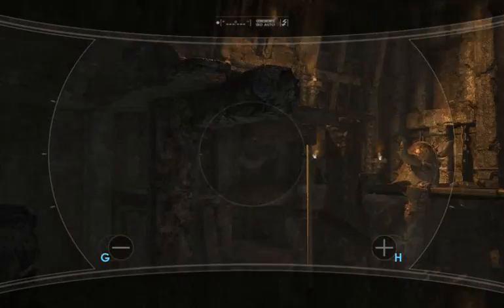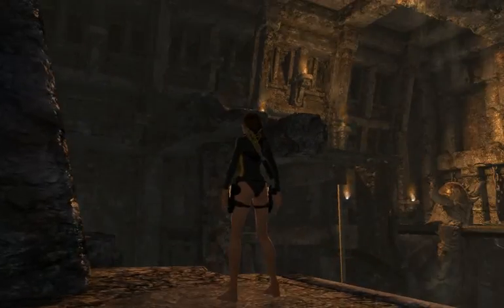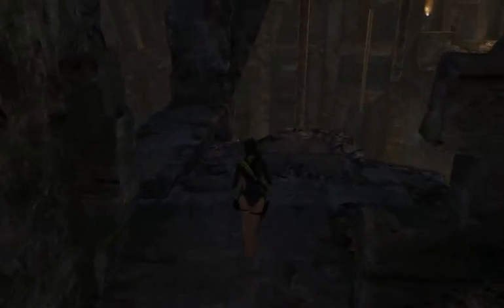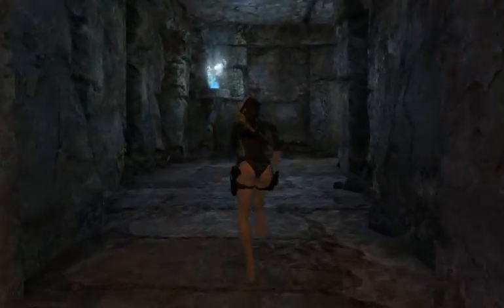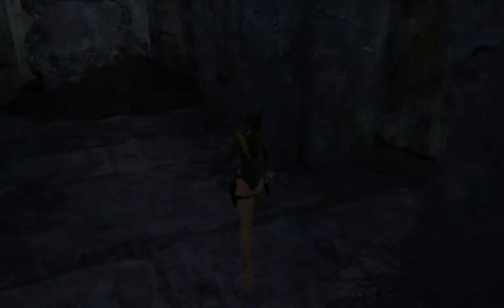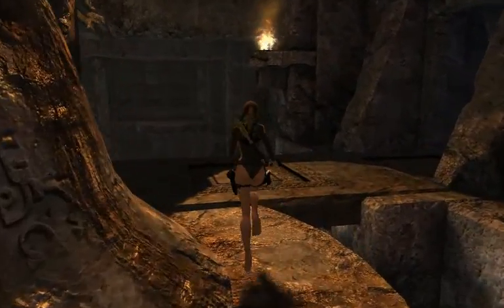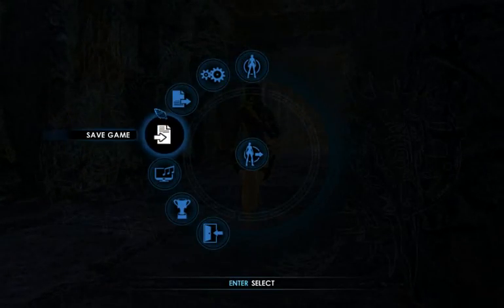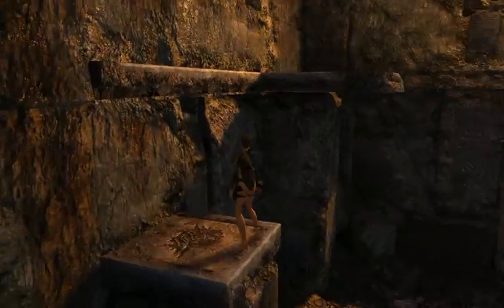PA Let's Play Tomb Raider Underworld - Set 1: The Mediterranean Part 4